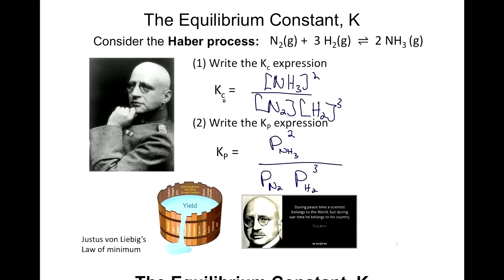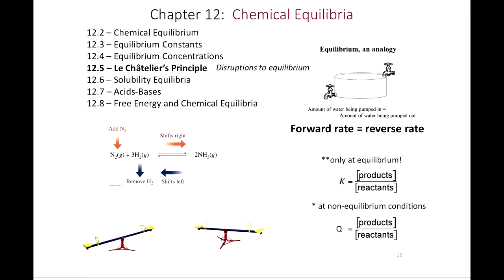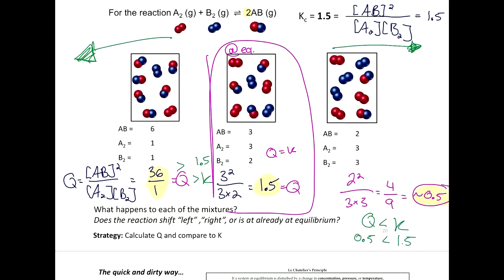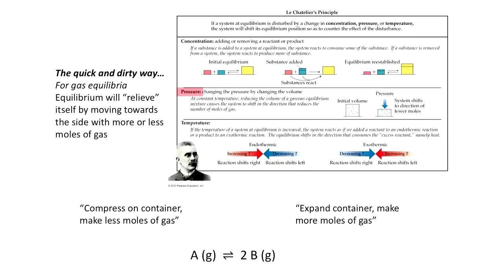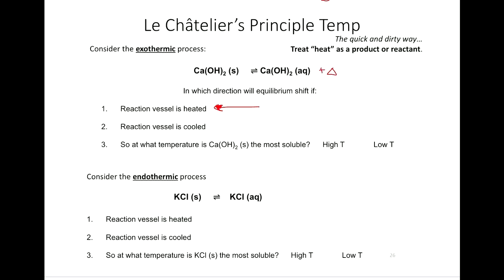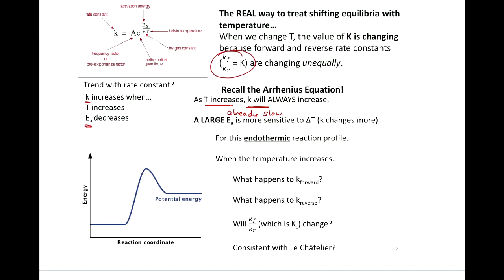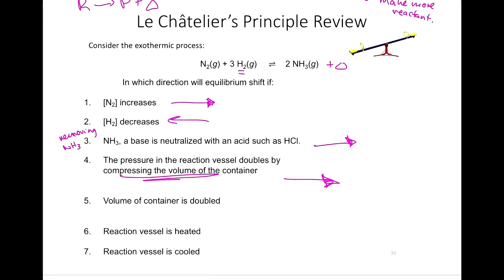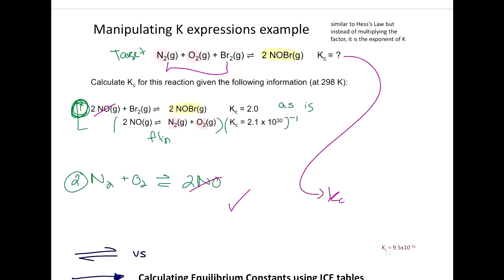SP24 Chem 1250 - Chap 12 2